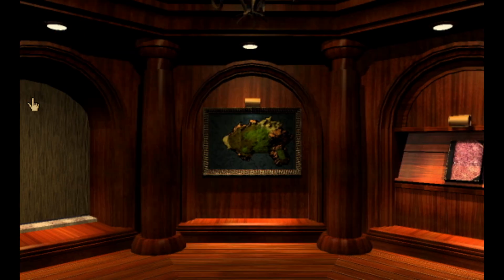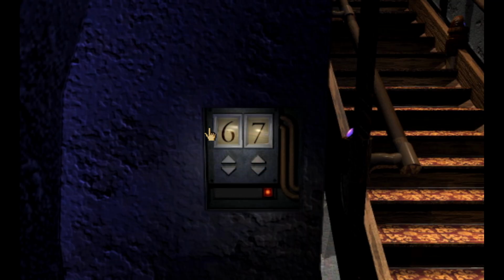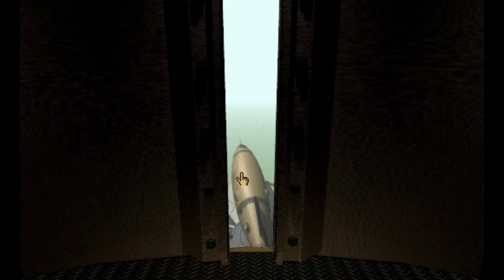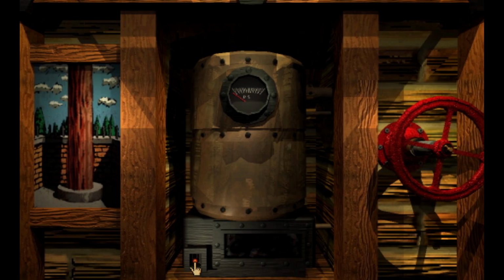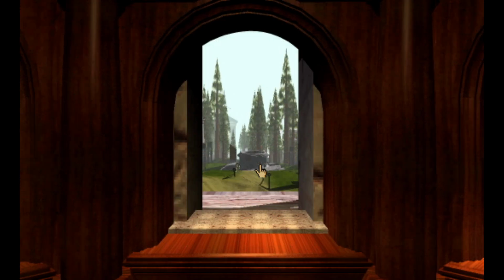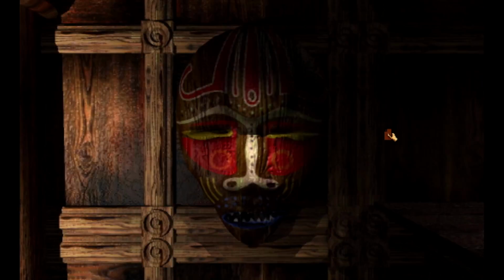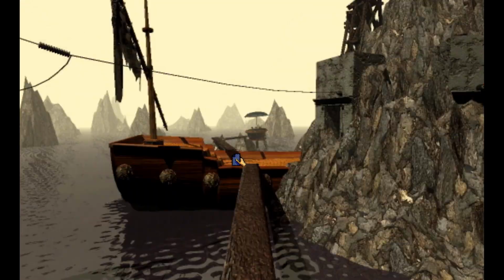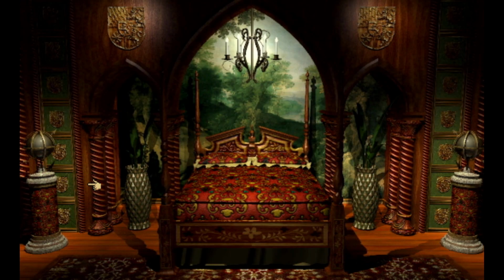SB And Amabel Play Myst 02 - The Extremely Normal And Good Noises Of The Island Of Myst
It's just a feast for the senses around here.

The classic Myst experience with point and click controls, released as a remaster to the original in 2000. Enter a world where nothing is as it seems... and adventure knows no bounds!